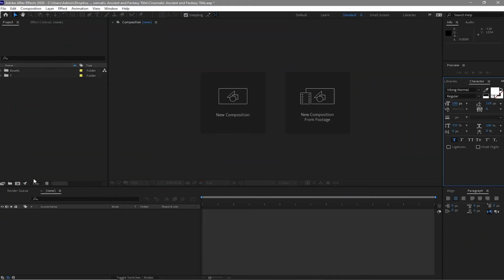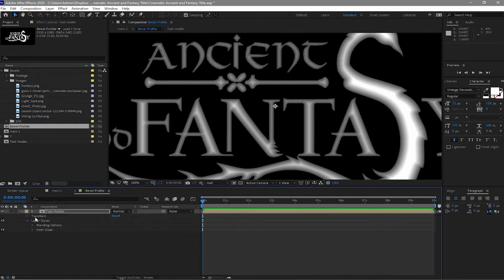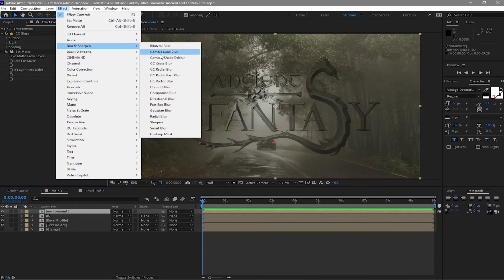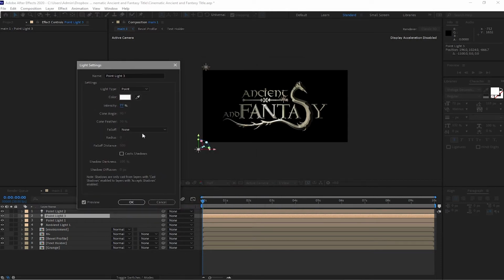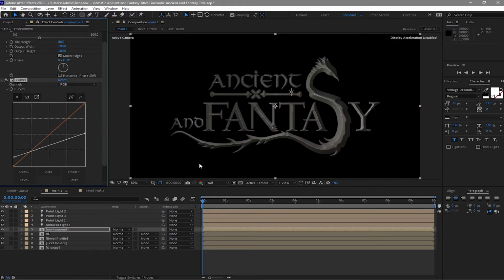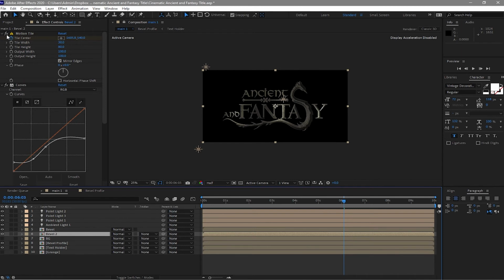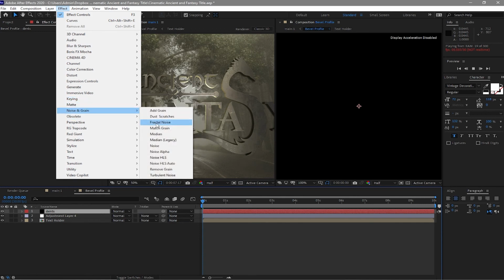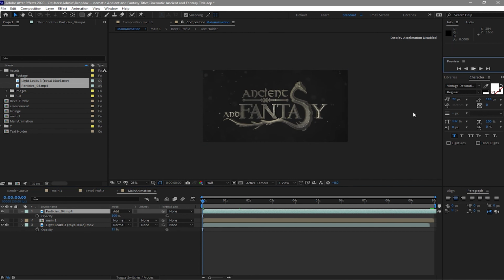Cinematic Ancient and Fantasy Title in After Effects Tutorial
An Ancient and Fantasy Look Cinematic Title is a very impressive quality of graphic motion and animation creation inside adobe after effects that will blow your mind. The visual effects created by using environment images as a reflection to influence the shimmering effects and the overall look of the text animation is astounding. These graphic design title effects are similarly used in fantasy movies such as the fantastic beast, lord of the rings, and many other mythical creatures, magical and fantasy movie title around the world.